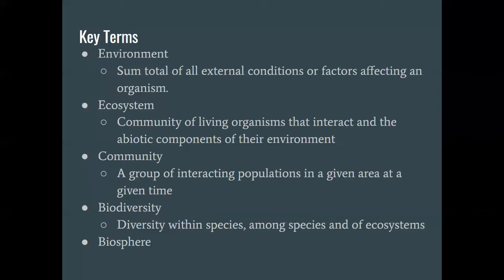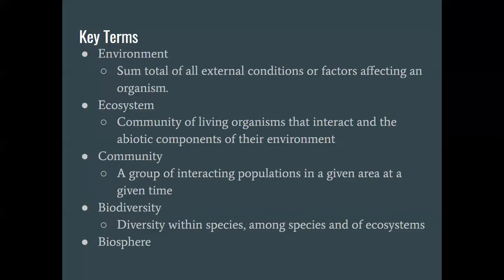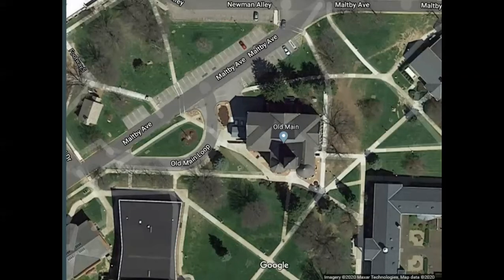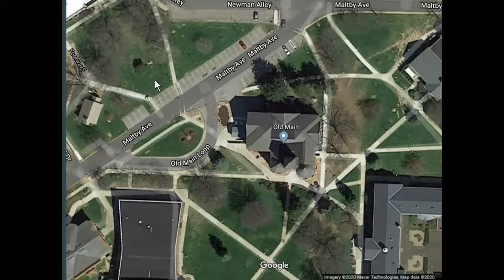Mini Lecture 1 Weeks14 and 15 discover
Introduction to humans and the environment